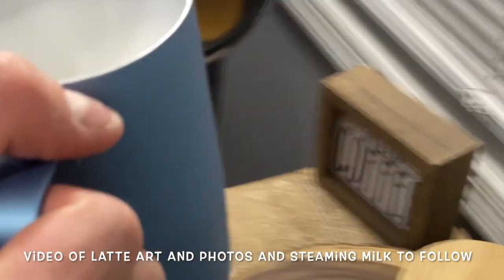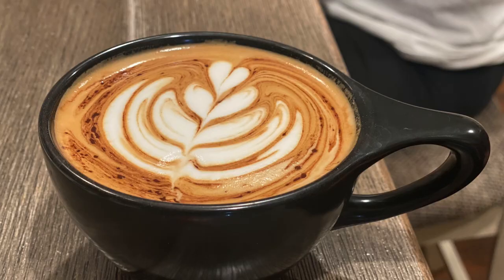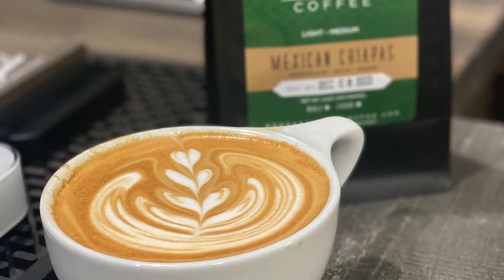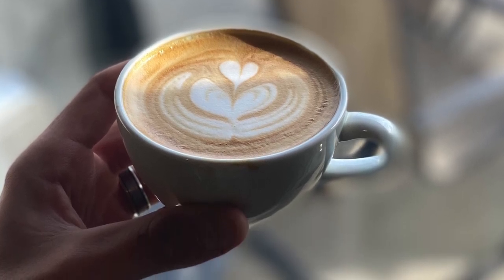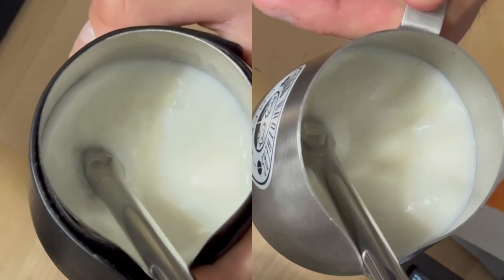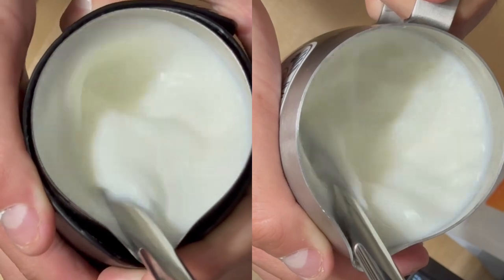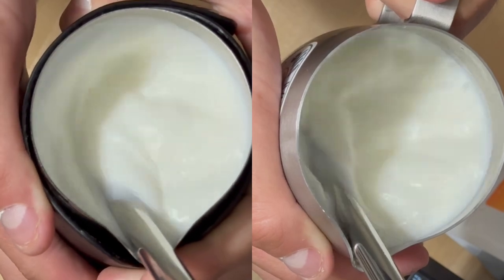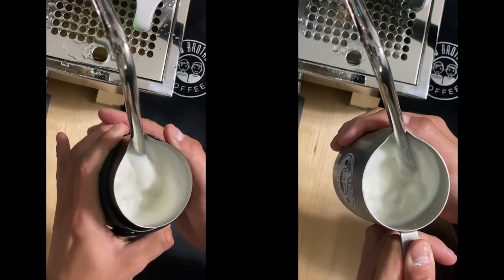Aerating Properly When Frothing Milk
In this video I am briefly introducing how you properly aerate your milk when frothing.